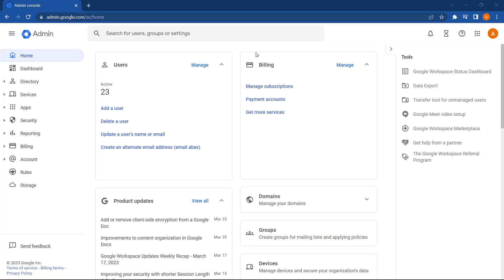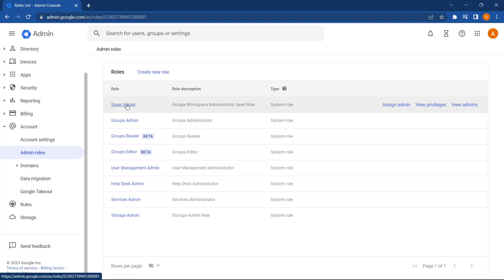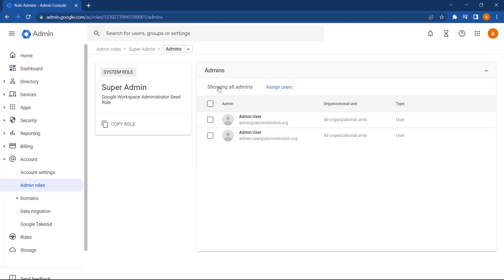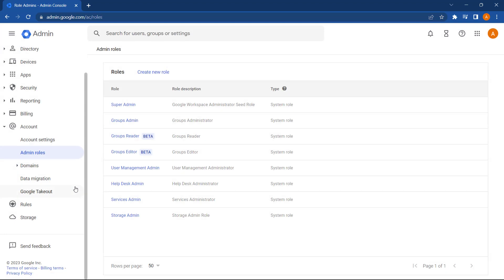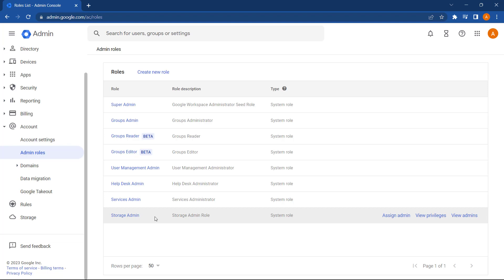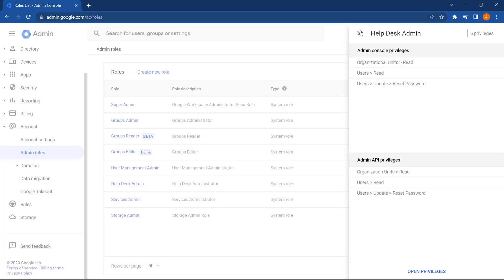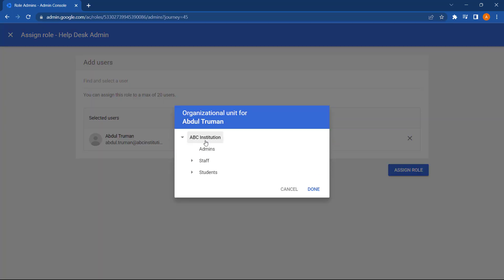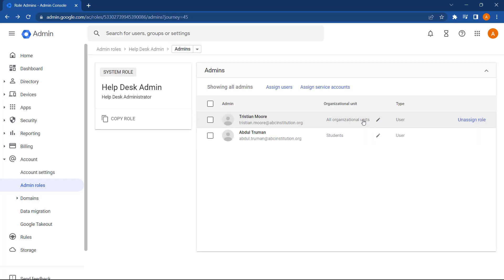Google Admin Console: Admin Roles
In this video, we will show you how to use the Google Admin Console to manage administrator roles. We will cover topics such as creating roles, assigning roles to users, and managing role permissions. We will also provide some tips for using administrator roles in your organization.

Chapters
00:00 Introduction
00:26 Overview
00:45 Super admin role
01:26 Assign admin roles
01:54 Pre-built admin roles
03:56 Admin role scopes